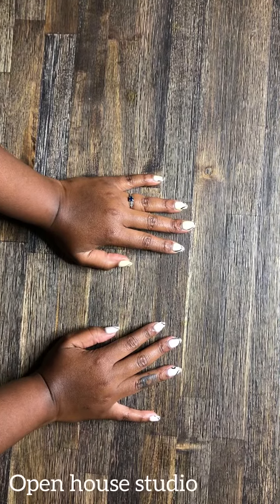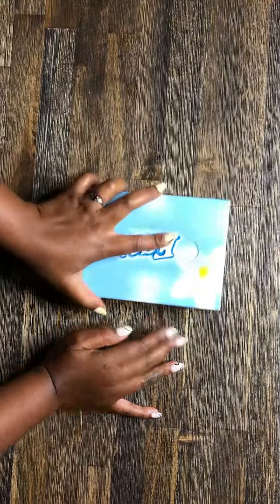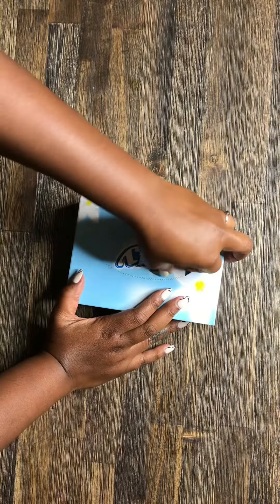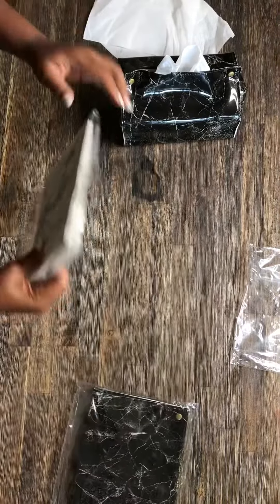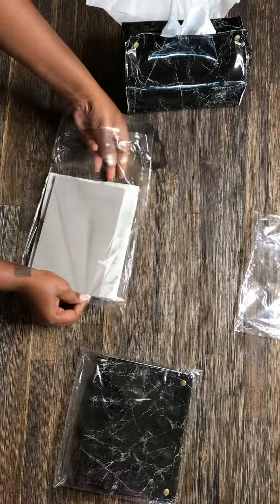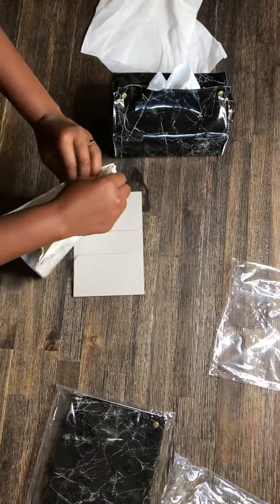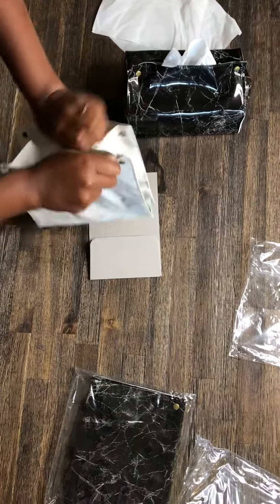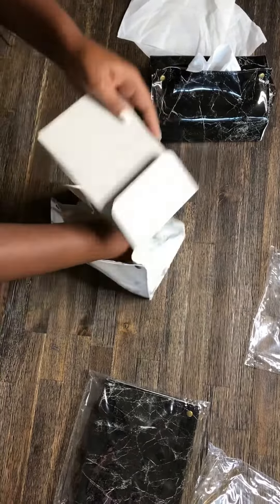Open House Studio Has The Best For You// Follow Them On IG And Get Your Discount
For back ground music I used